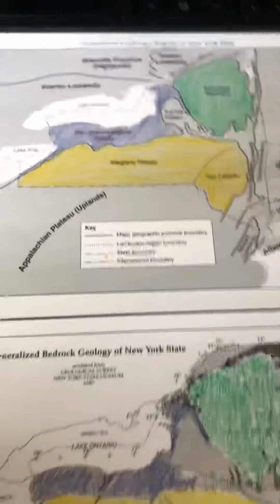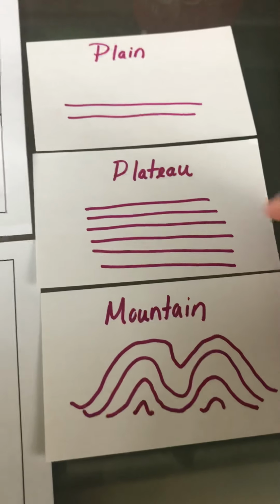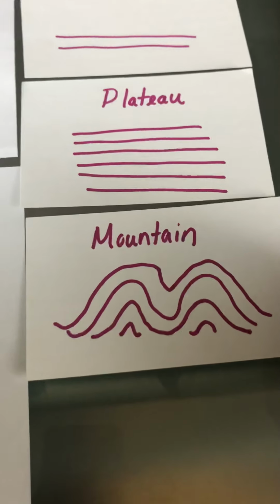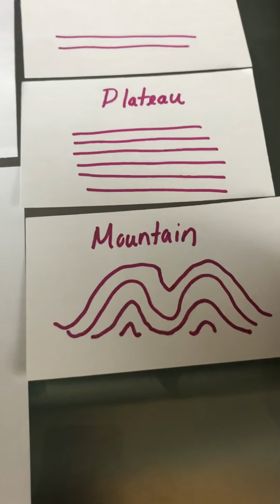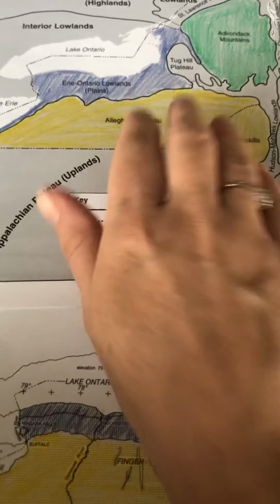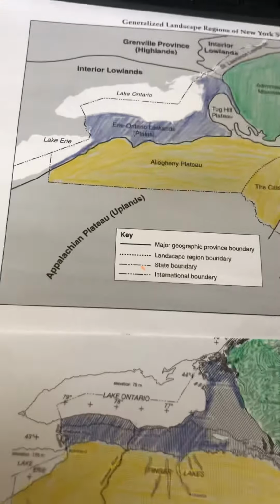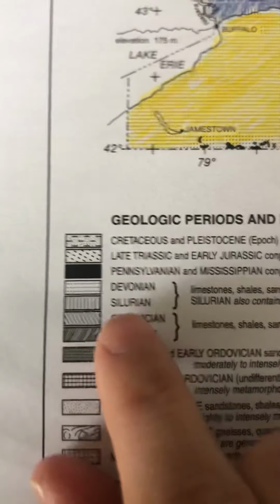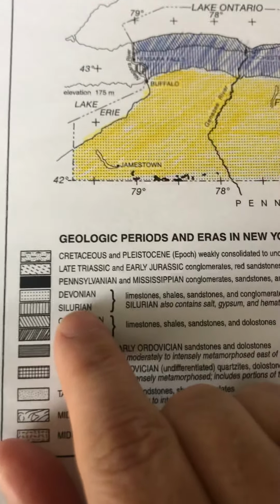NYS landscapes regions esrt intro